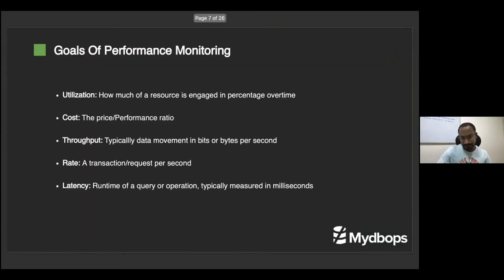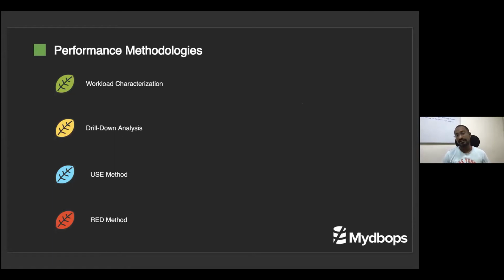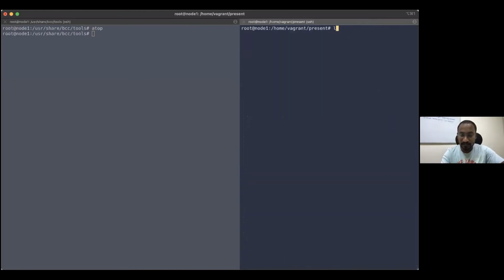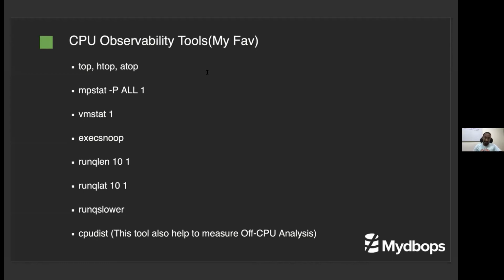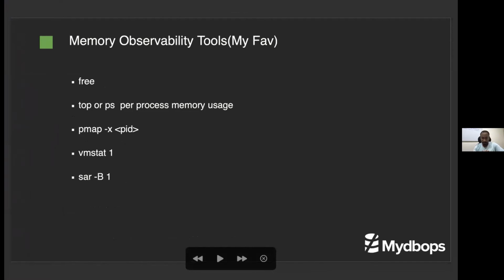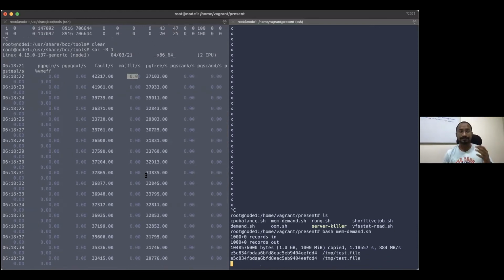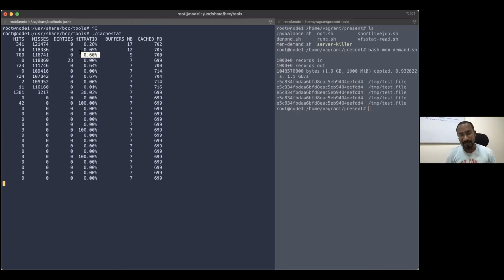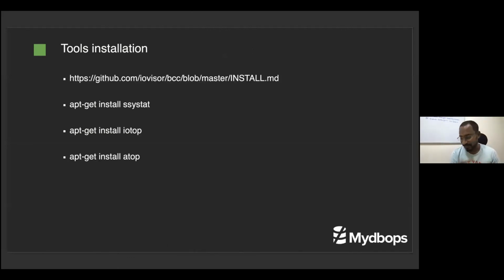Mastering Linux Performance Monitoring Tools: Boost Your System's Efficiency - Mydbops Webinar - 04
Mastering Linux Performance Monitoring Tools: Boost Your System's Efficiency - Mydbops Webinar - 04 by Manosh Malai, CTO, Mydbops.

Mydbops MyWebinar - 04
Topic and Speaker info :
Linux Performance Monitoring Tools - Manosh Malai - CTO of Mydbops

Welcome to this comprehensive video guide on Linux Performance Monitoring Tools. In this tutorial, we'll dive deep into the world of Linux and explore the essential tools that will help you boost your system's efficiency like never before.

🚀 Are you looking to optimize your Linux system's performance? Join us on this journey as we uncover the secrets of Linux Performance Monitoring Tools and provide you with the knowledge to supercharge your system.